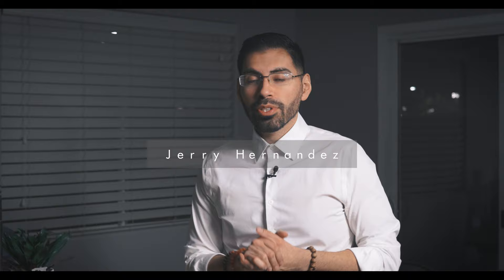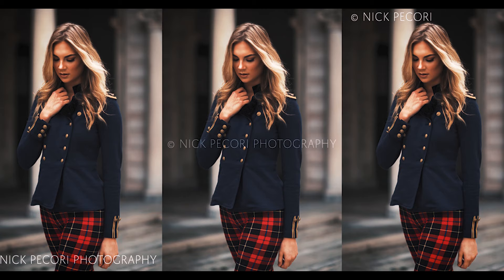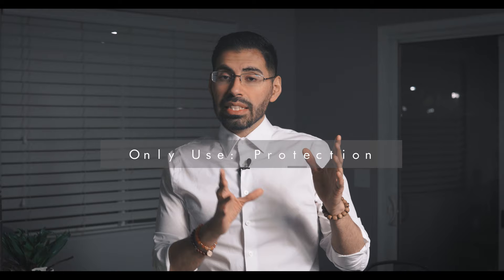Do NOT Use Watermarks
Thanks for clicking on my video, I talk about the cringiest thing you could do to look unprofessional and amateur which is using a watermark on your photos!

*Video was shot on Canon 5DMIV/Sigma 35mm 1.4 Art lens